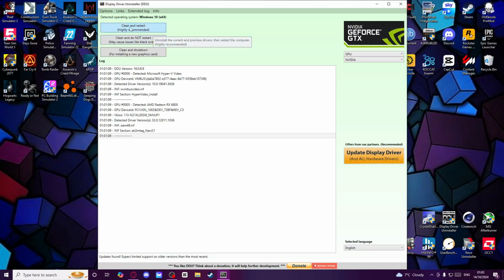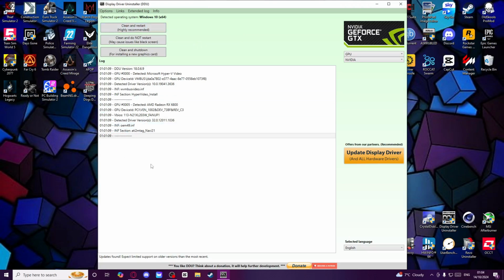How To Use Display Driver Uninstaller (DDU) | Tutorial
Just a short one today, We are doing a quick tutorial on how to uninstall GPU drivers using Display Driver Uninstaller also known as DDU.

This is the only programme you should be using to remove GPU drivers.

Comes in handy if youre switching from AMD to Nvidia or vice versa.